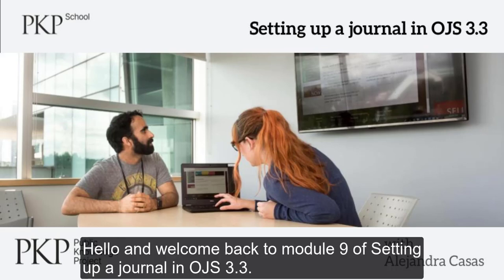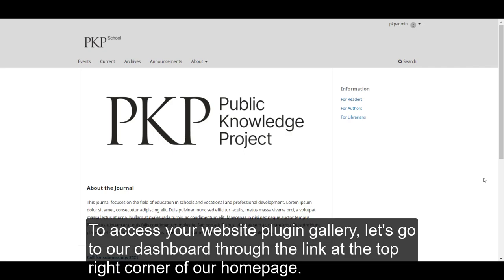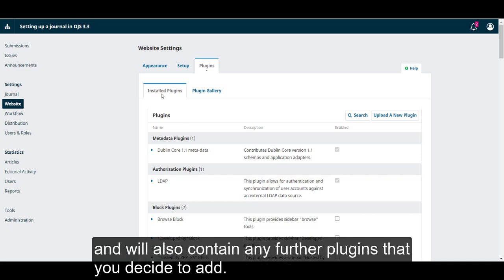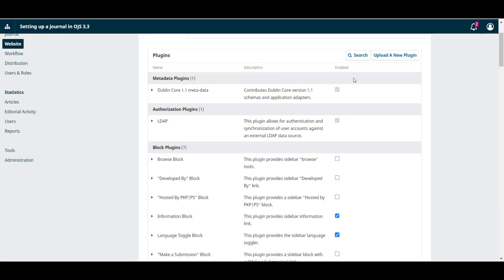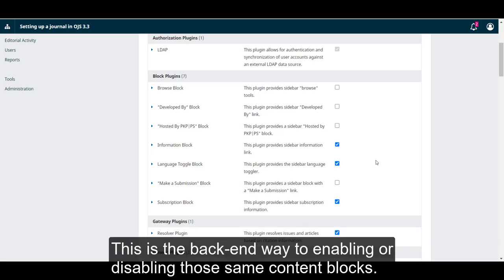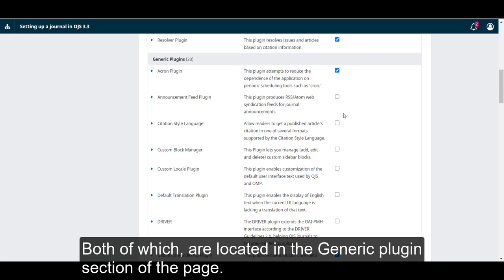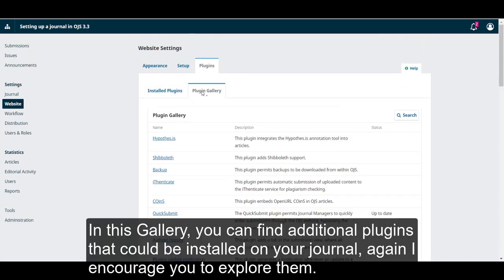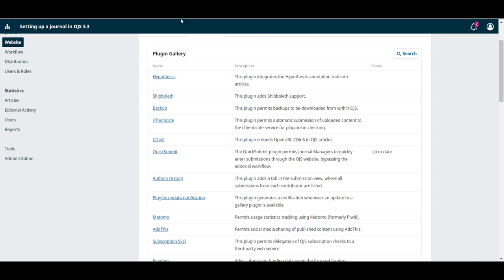Setting up a journal in OJS 3.3. Module 9:Website Settings. Unit 7: Plugins